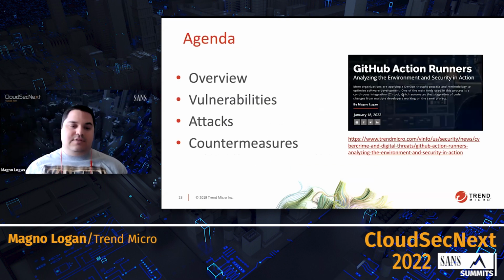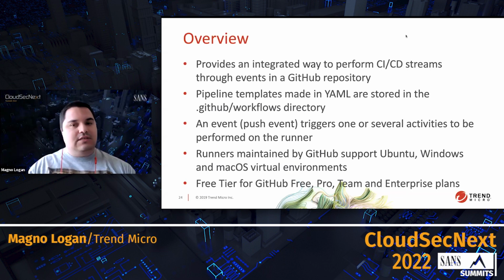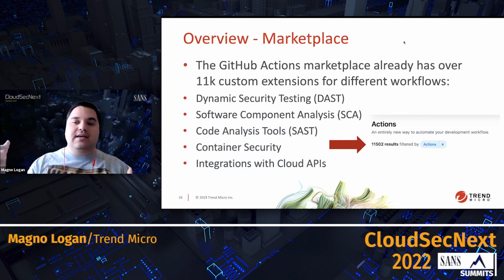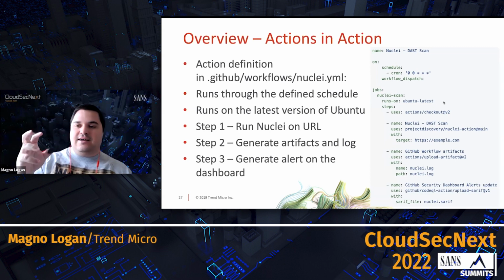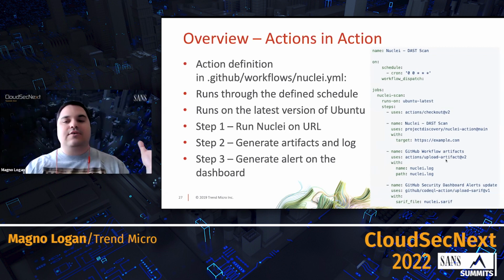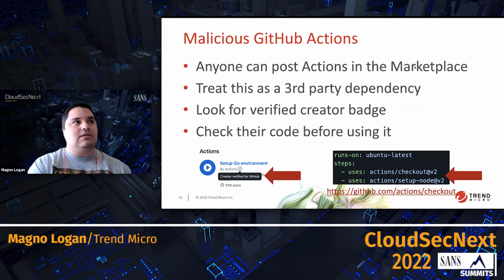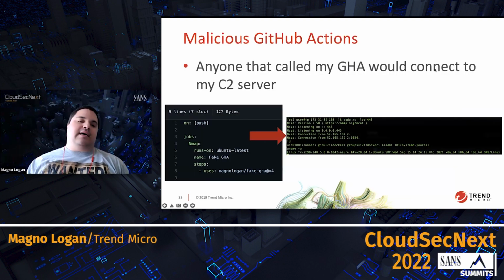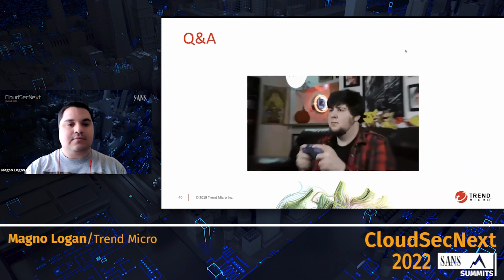GitHub Actions: Protecting Your CI from Attackers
More organizations are applying a DevOps methodology to optimize software development. One of the main tools used in this process is a continuous integration (CI) tool that automates code changes from multiple developers working on the same project. In 2019, GitHub released its own CI tool called GitHub Actions. According to GitHub, GitHub Actions help you automate tasks within your software development life cycle, and it has been gaining a lot of adoption from developers.

This talk plans to demonstrate how GitHub Actions work and show security measures to protect your Actions from misuse by attackers. First, we’ll do a deep dive into the Runners, the servers provided by GitHub to run your Actions, and the risks of using them. Then, we’ll show how attackers can leverage these runners to mine cryptocurrencies, pivot into other targets, and more. Lastly, we’ll demonstrate how to maliciously distribute backdoors into different repositories via the GitHub Actions Marketplace.

Magno Logan works as an Information Security Specialist for Trend Micro. He specializes in Cloud, Container and Application Security Research, Threat Modeling and Red Teaming. He has been tapped as a resource speaker for numerous security conferences around the globe. He is also a member of the CNCF SIG-Security team.